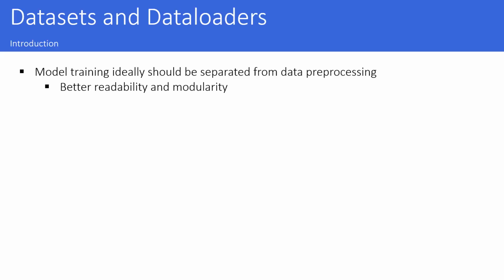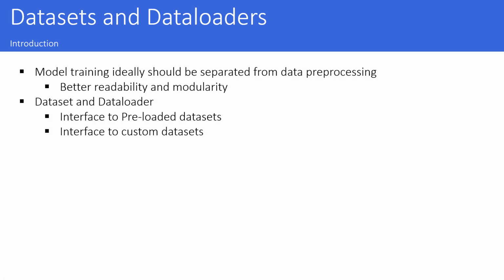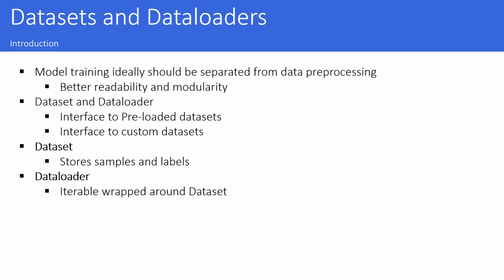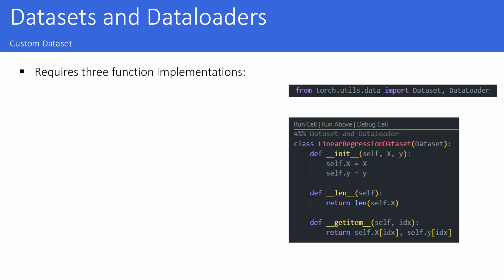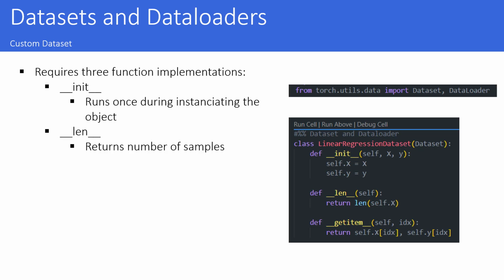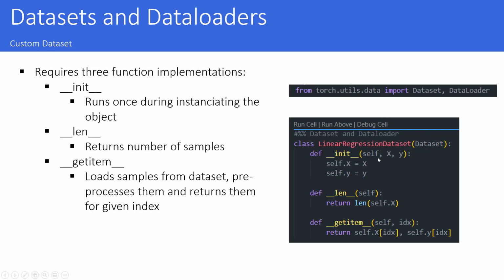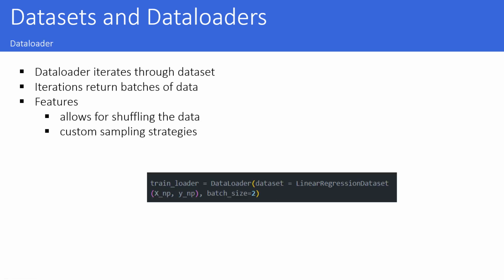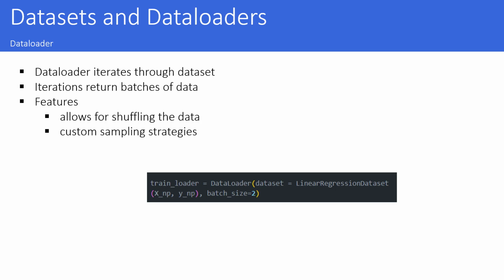PyTorch: Datasets and Dataloaders (101)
PyTorch datasets and dataloaders make the work with data more convenient.